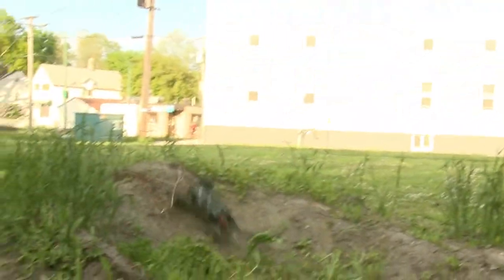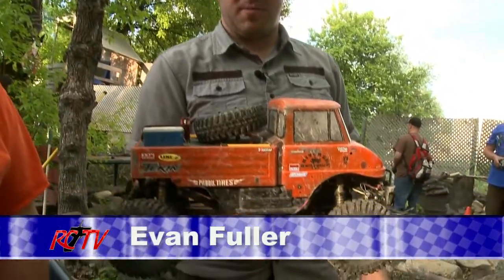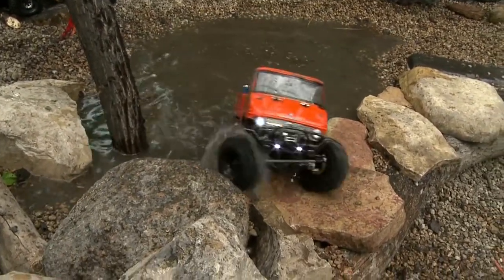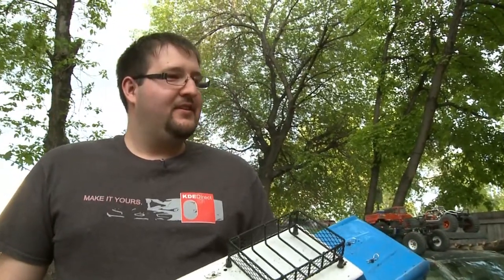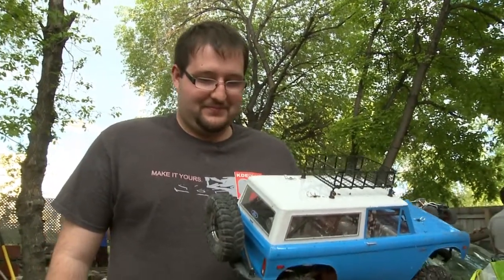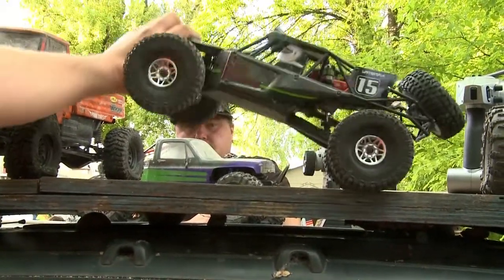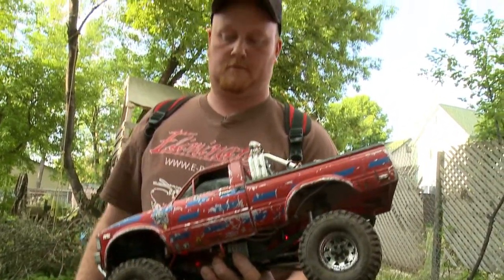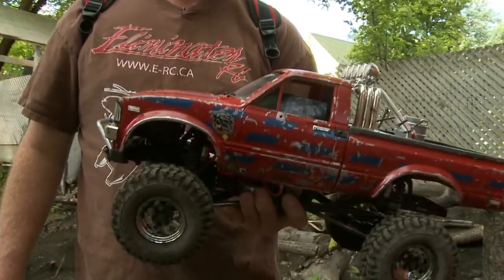Fun in the mud! Kids welcome at Paul's Backyard 2013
Paul Gabriel has converted his backyard in to a RC car dream obstacle  course.  The boys, Paul  Gabriel, Ryan Gobeil, Jason Drake, Evan Fuller, and Al Vincent test their various machines against  mud, stone and a newly fallen tree.  If you can't get to the outdoors  to have some fun then get over to Paul's backyard.